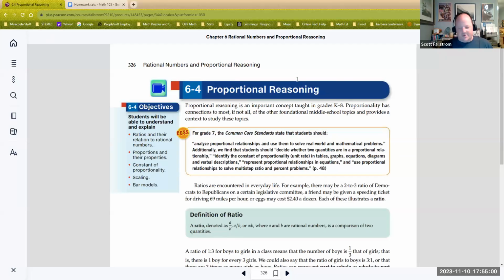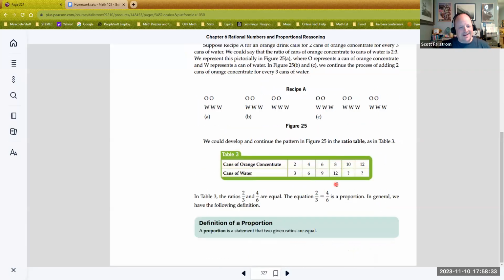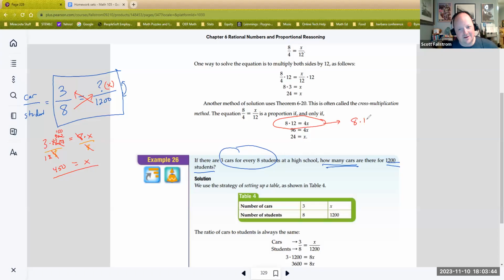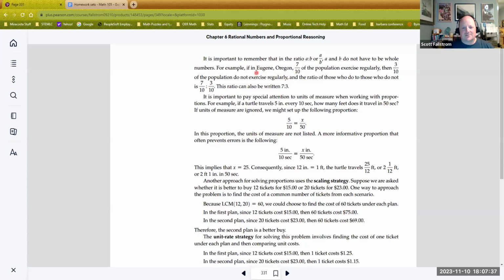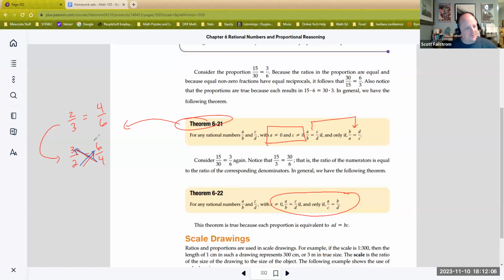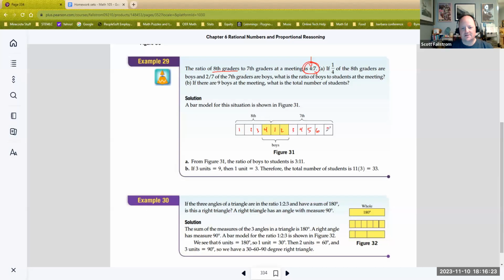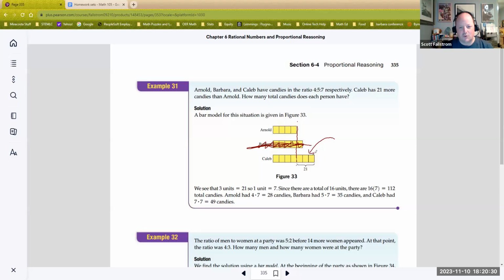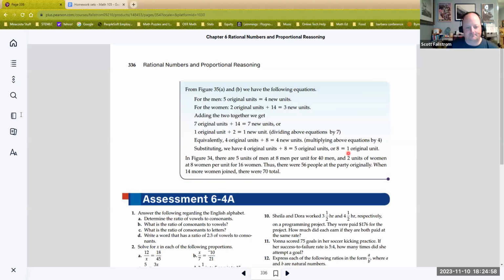Section 6.4 - Main Content